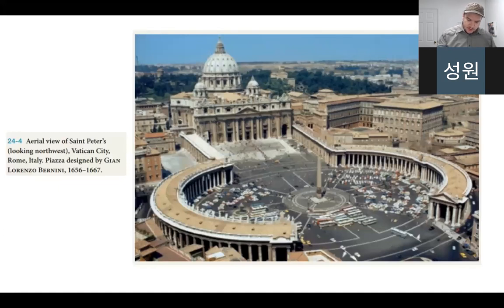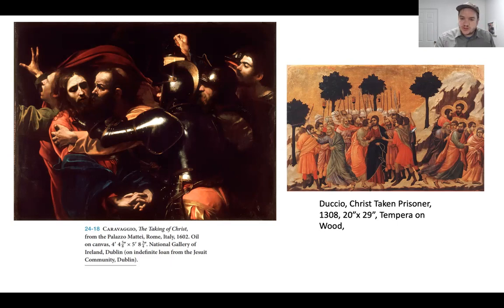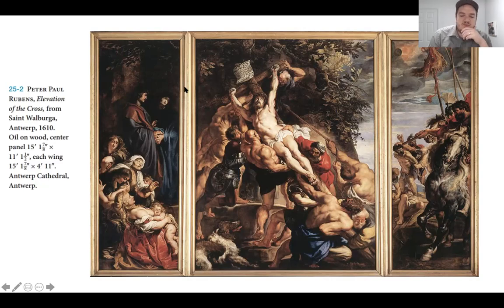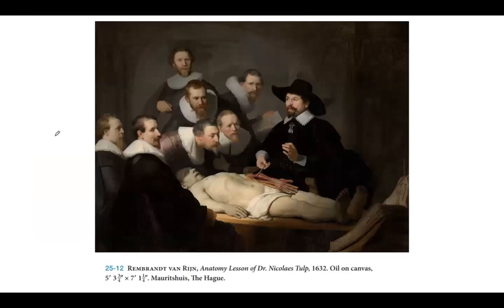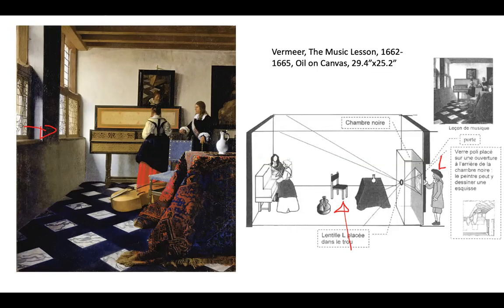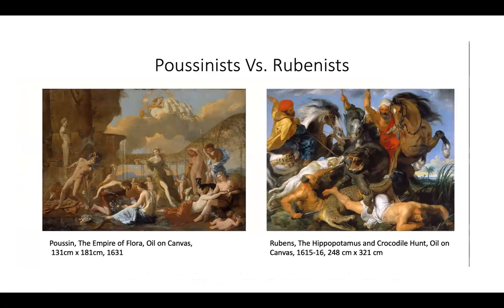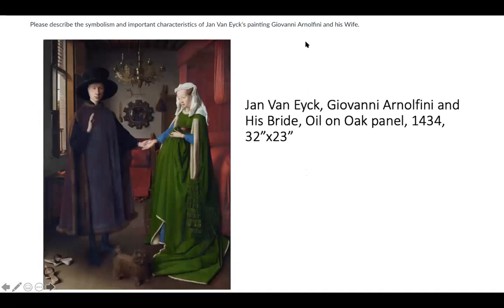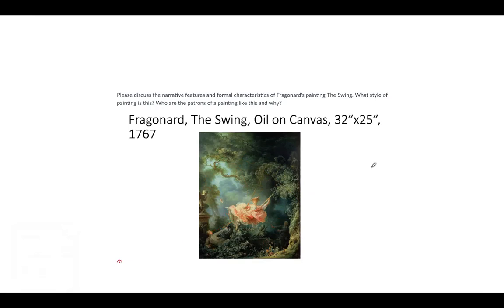Week 4 Lecture, Midterm Review